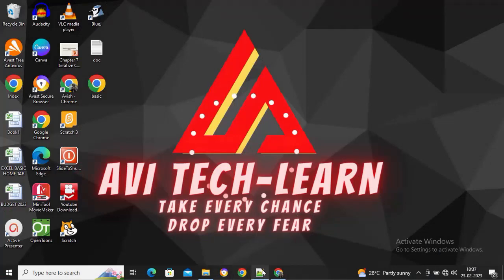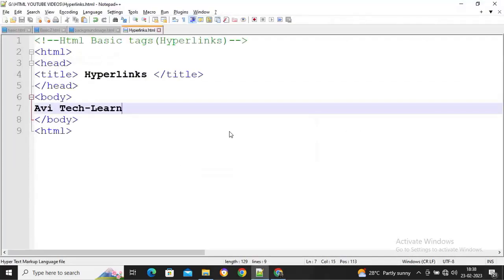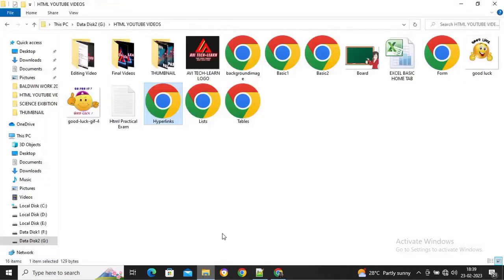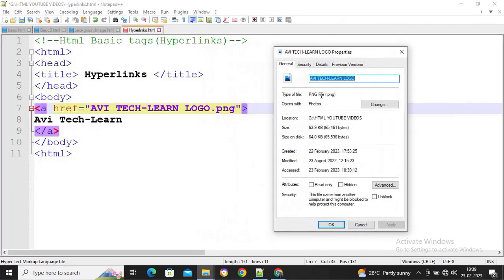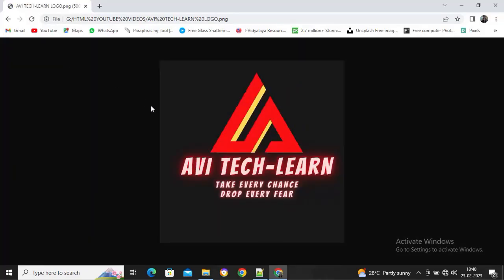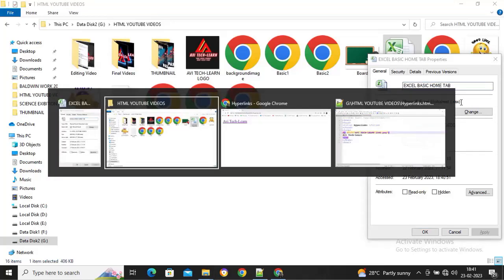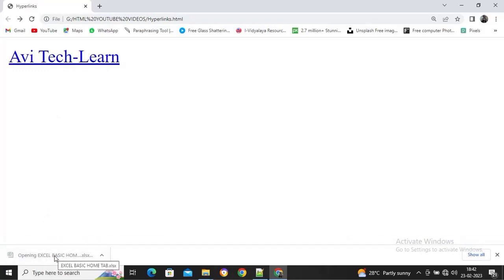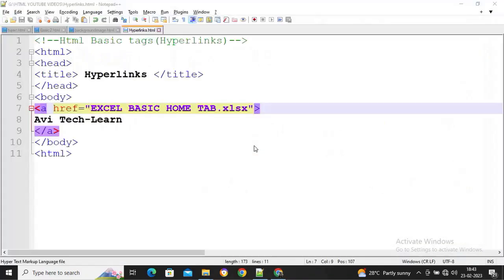Html part 4 Hyperlinks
This video will assist you in comprehending the fundamental HTML idea of hyperlinks.